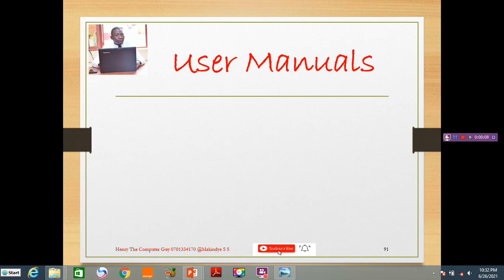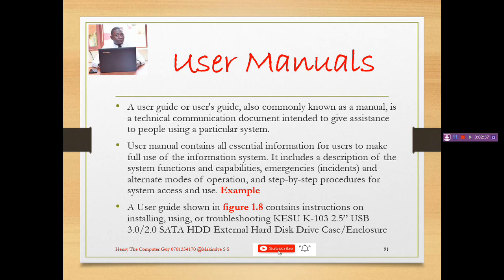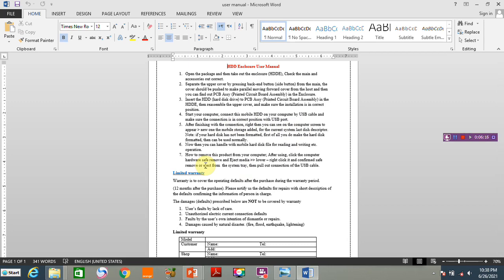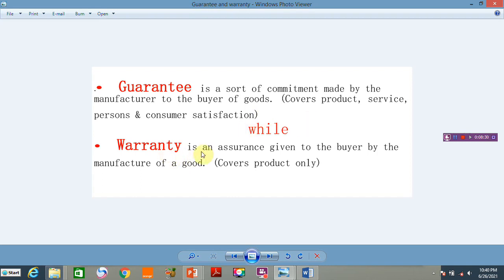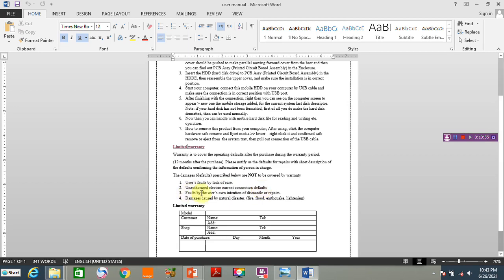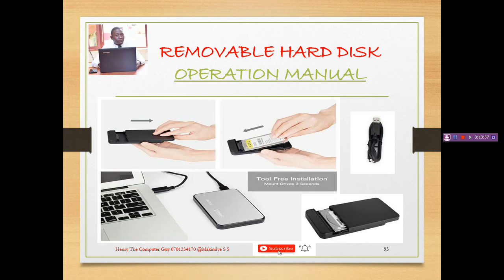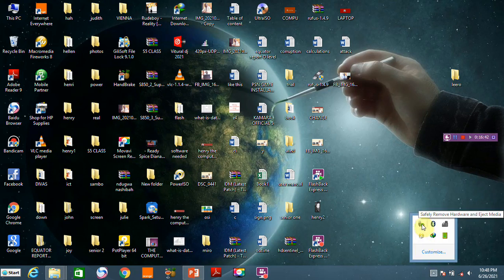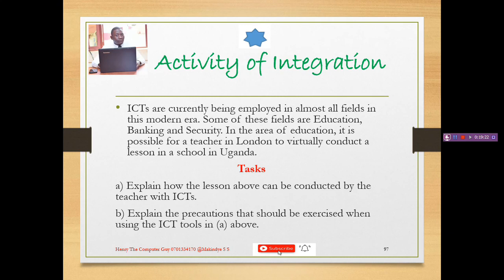NC Senior One Lesson 26 ICT user Manual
ICT New Curriculum 2020 ICT user Manual